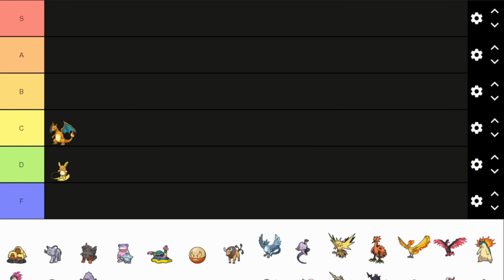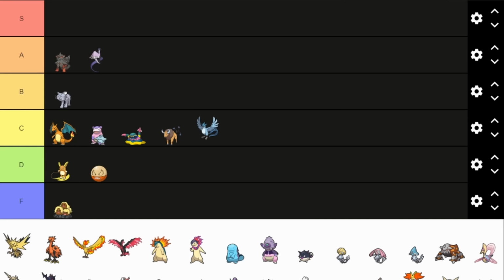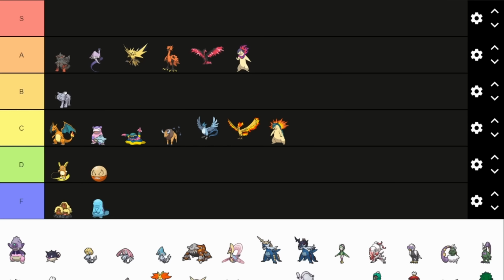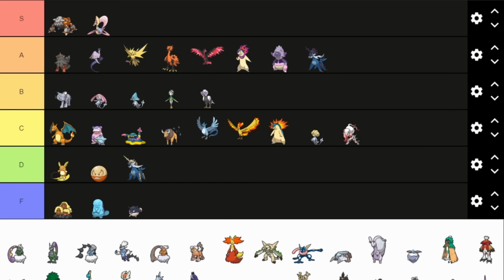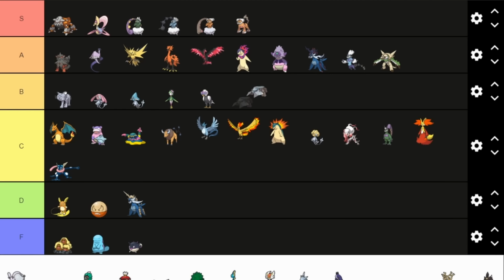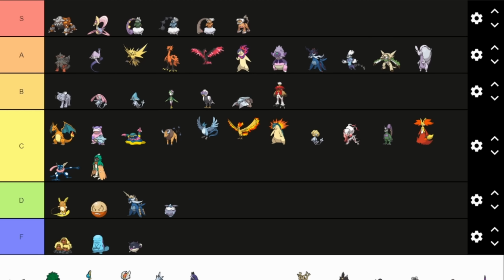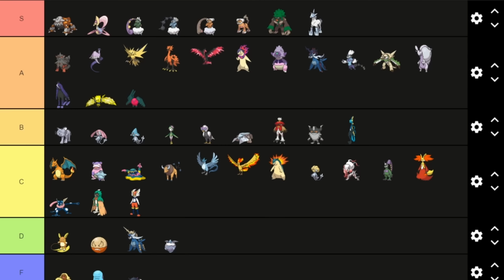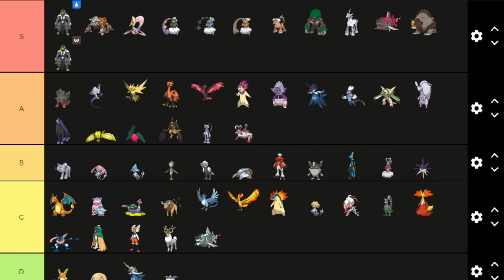Regulation D Tier List by 3x Regional Champion